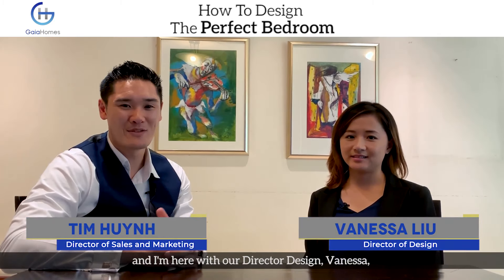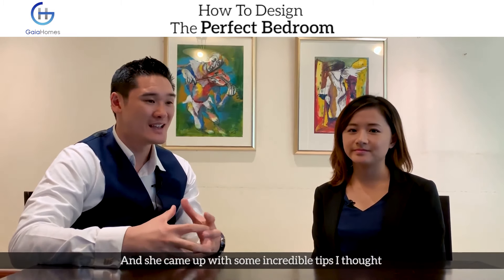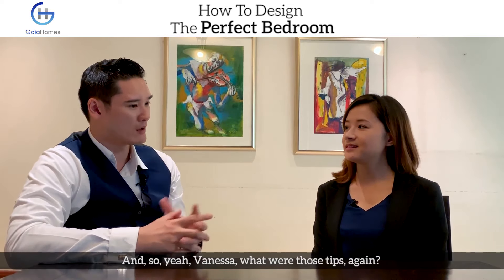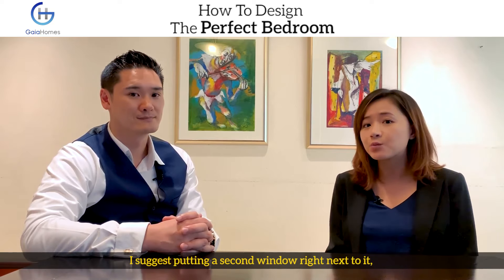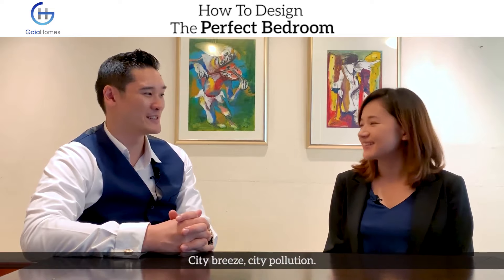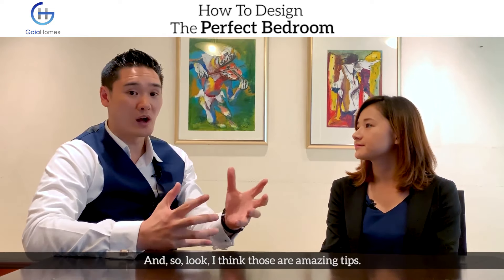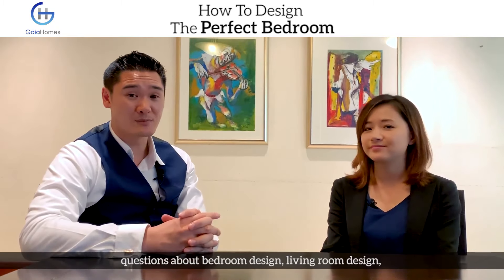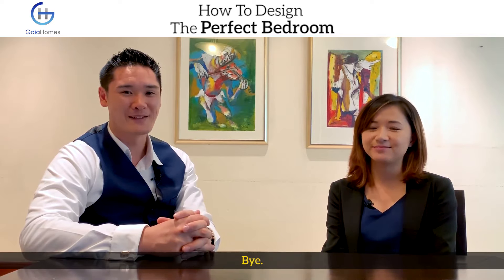How to design the perfect bedroom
When designing the bedroom, it is crucial to strike the balance between style and comfort. You want a bedroom that expresses your personal style and at the same time has the comfort for a good night’s sleep. Watch the video for some incredible tips on how to design the perfect bedroom that allows you to rest and recharge at the end of each day.